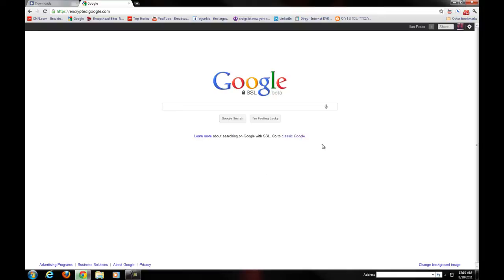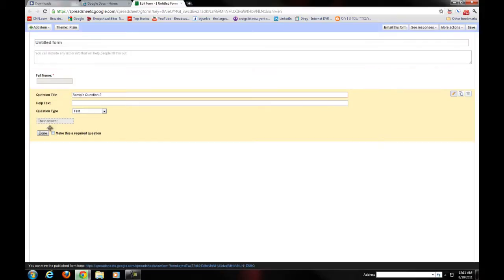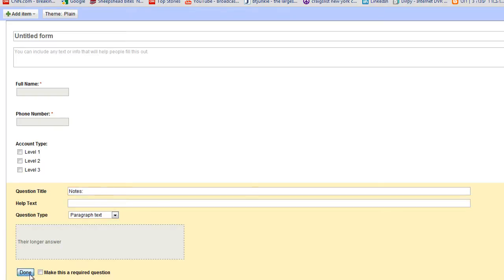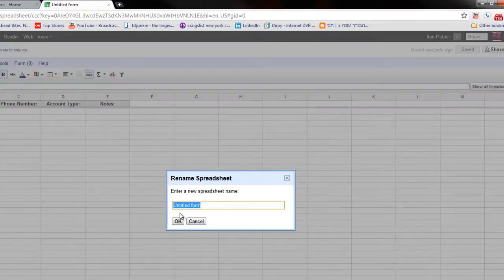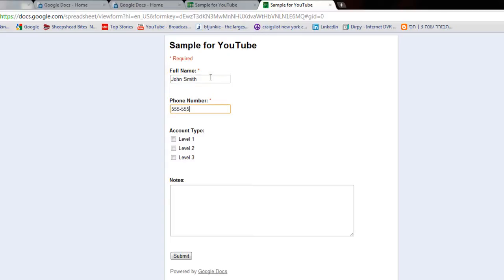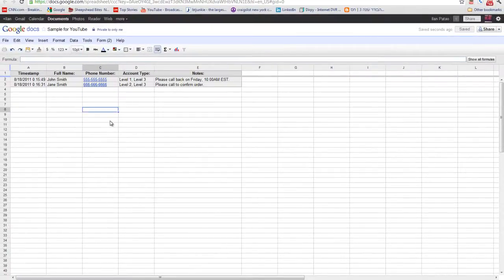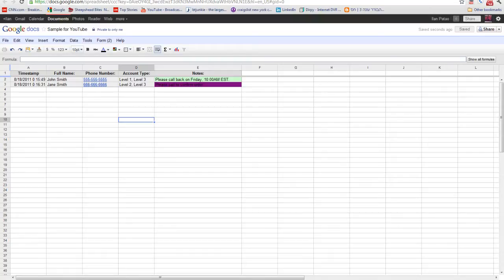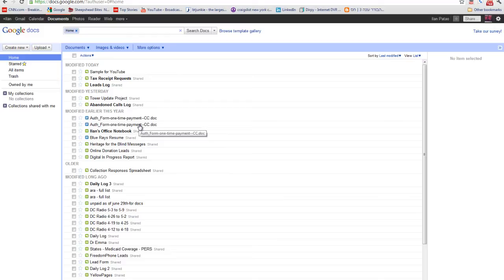Tutorial - Google Docs as a Contact Manager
Using Google Docs as a cloud-based contact manager system is easy! This video shows you how simple it can be to create a form, create custom fields and capture data directly into Google Docs's spreadsheets.